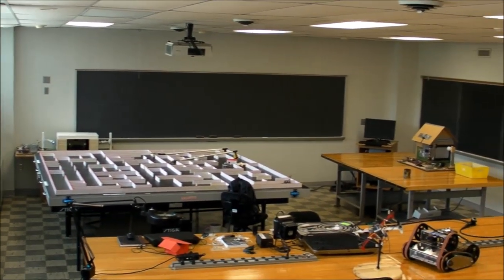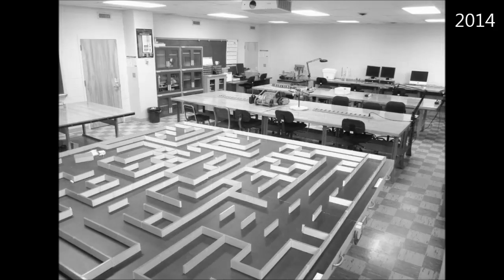(#0149) Lab Tour #07 - Senior Project Lab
MicroMouse Maze, some leftover senior design projects, and lots of before/after photos.